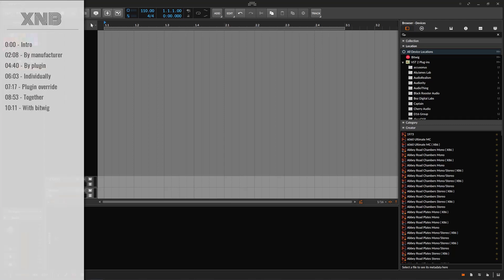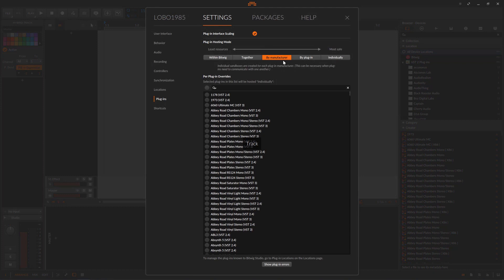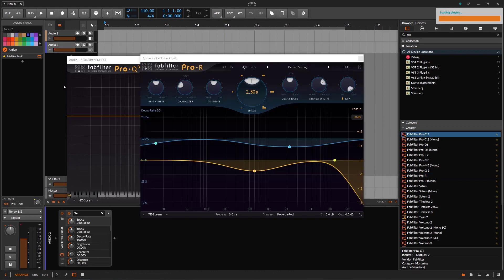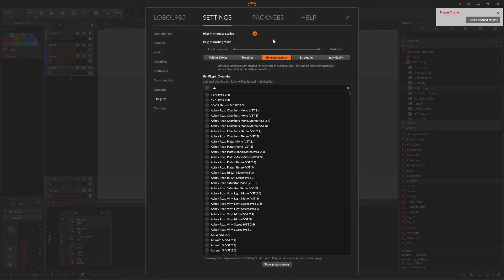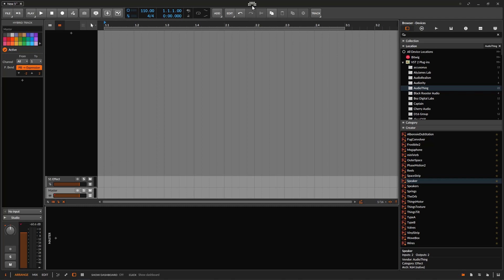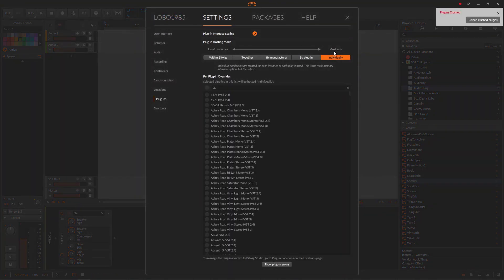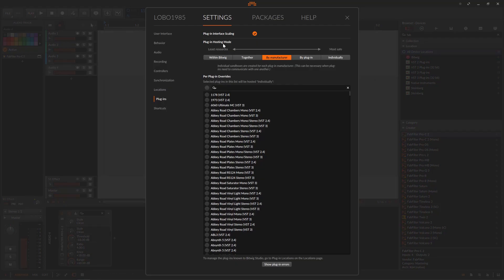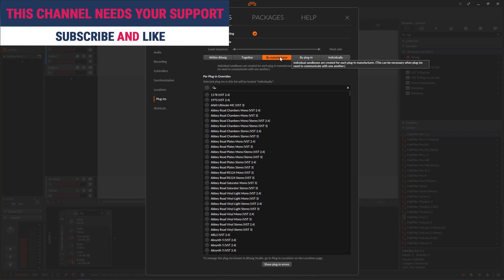Plug-in Hosting Modes, choosing how to crash more efficiently - Bitwig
So the mysterious hosting modes, are really simple and useful. You can choose how to handle the session if some plugins or plugin crashes. Depends on the hosting mode you choose you get a benefit or an you might get a issue, but this depends on your workflow.

Timecodes:
0:00 - Intro
02:08 - By manufacturer
04:40 - By plugin
06:03 - Individually
07:17 - Plugin override
08:53 - Together
10:11 - With Bitwig